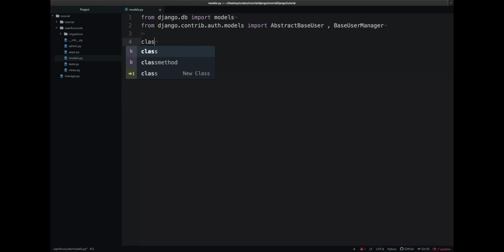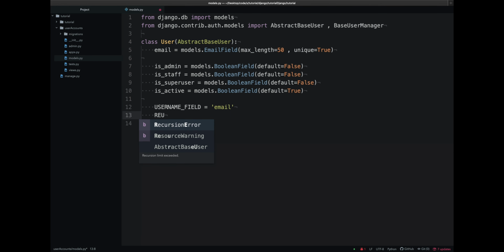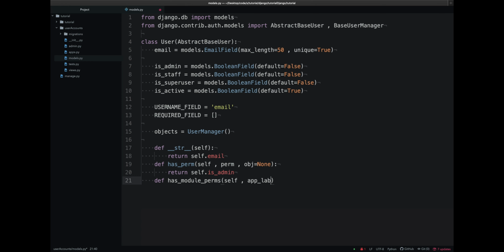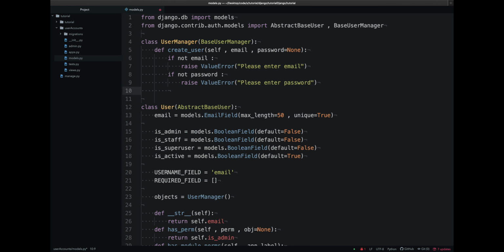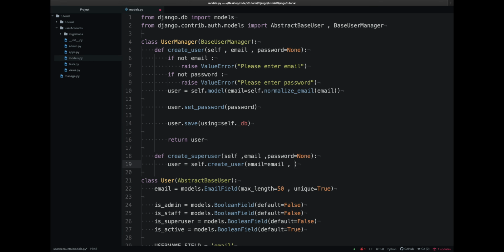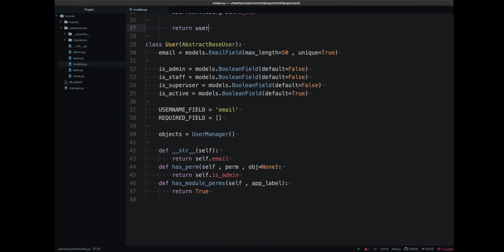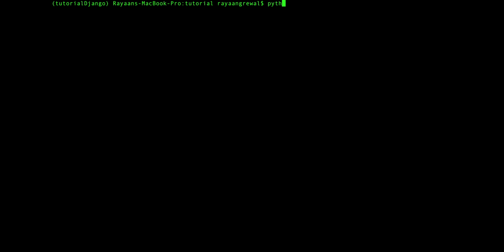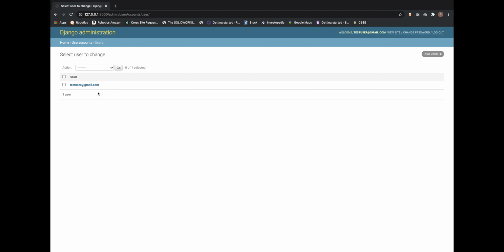Django Custom User || Tutorial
Django Custom User Model tutorial.